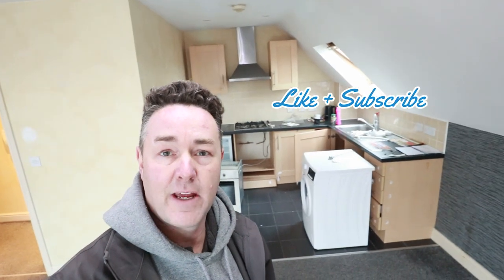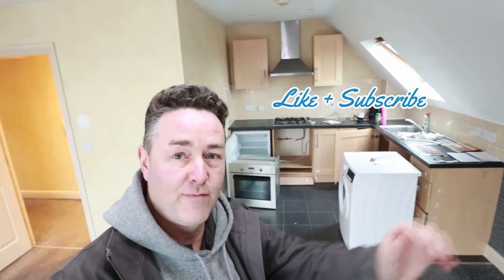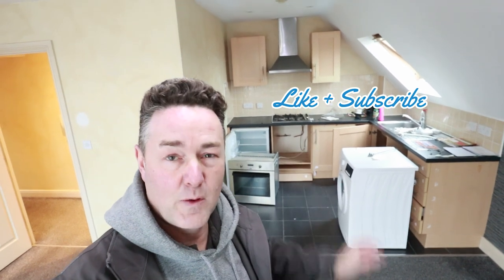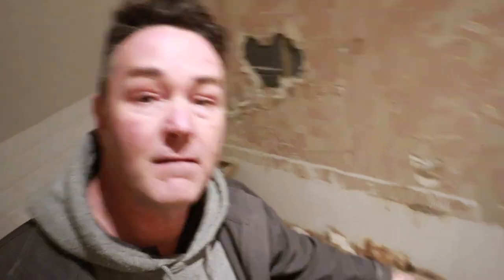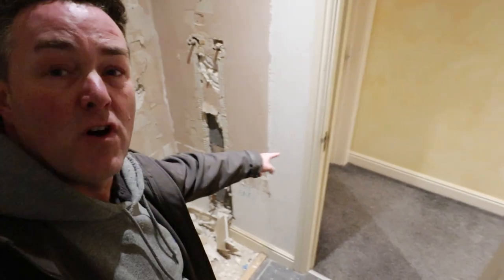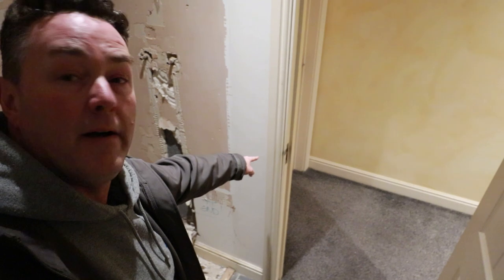Flat Refurbishment uk - progress update pt2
Today, I want to give you an update on my flat refurbishment project and show you how it's been progressing.

As you can see, I've made a lot of progress since my last update LOL.

I've managed to strip out most of the old fixtures and fittings in the bathroom and started work on the kitchen gas &  plumbing systems. It's been a lot of hard work by my plumber, but it's starting to take shape and look like we're slowly moving forward despite our medical emergency with my youngest at Christmas .

One of the biggest challenges I faced was my wife deciding on the right design for the bath shape and the kitchen. I wanted to make sure that every inch of space was utilized efficiently and that the final result was both functional and stylish., which comes at a small extra cost. After many hours of research and planning, I finally settled on a design for the kitchen we're both  really happy with.

The next phase of the project is all about adding the finishing touches. This includes painting the ceiling & walls in the bedroom. It's going to be a lot of work for me, but I'm excited to start moving forward with it.

One of the things that I've learned throughout this project is that it's important to take your time and not rush things. Renovating a flat is a big undertaking, and it can be easy to get overwhelmed. But by breaking it down into smaller, manageable tasks and taking things one step at a time, I've been able to make steady progress and stay motivated.

Overall, I'm really pleased with how my flat refurbishment is coming along so far. I can't wait to see the final result and share it with all of you.

Check out the main channel page banner, for FaceBook & Instagram links.
I can be contacted via either of those platforms.